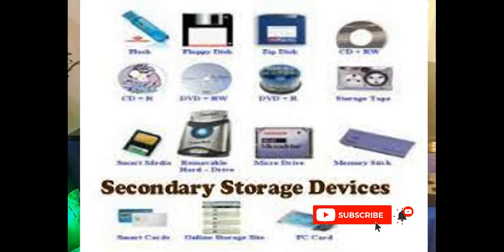Components of a Computer system Explained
In this tutorial I explain the difference components which make up a computer system.